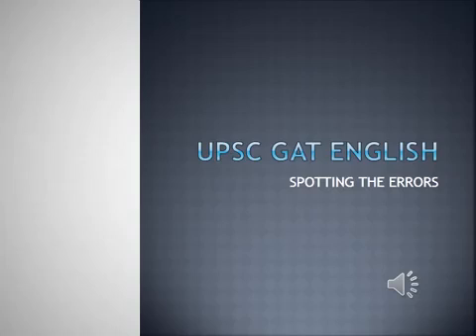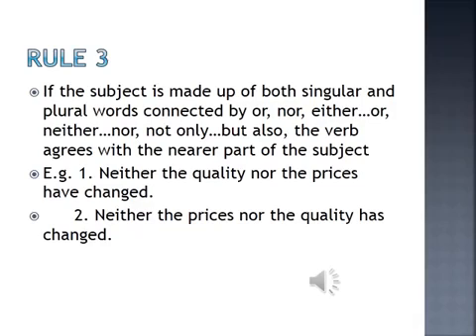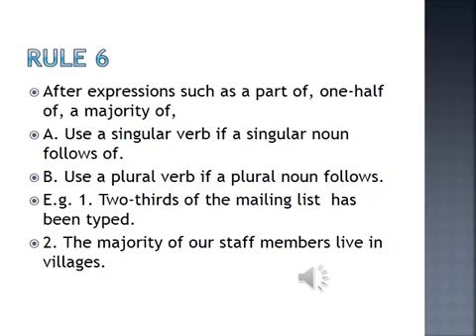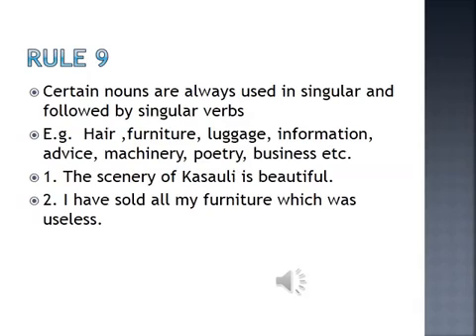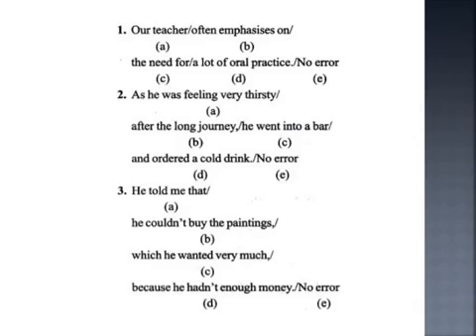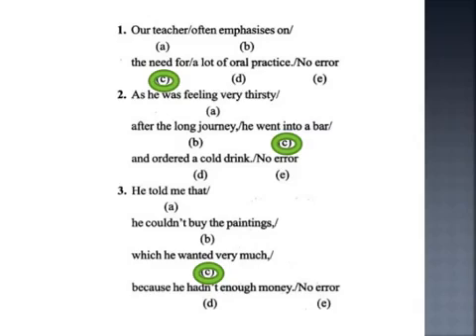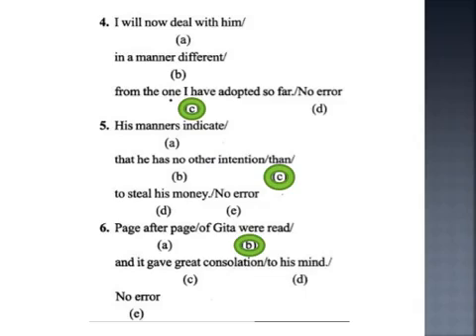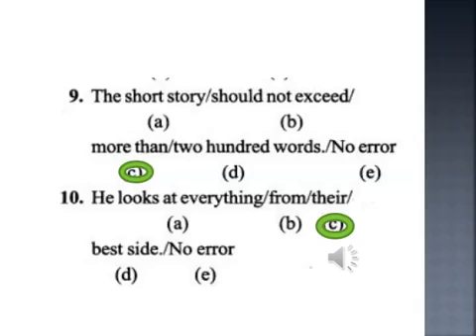UPSC NDA English Oct 10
GAT English